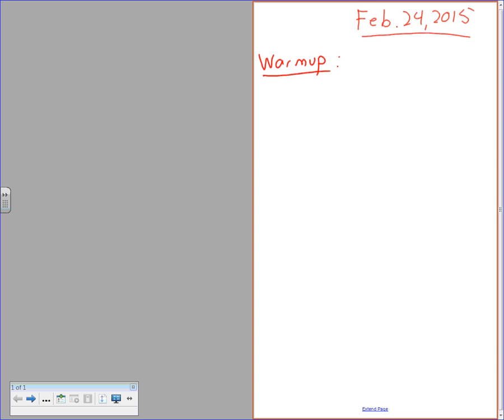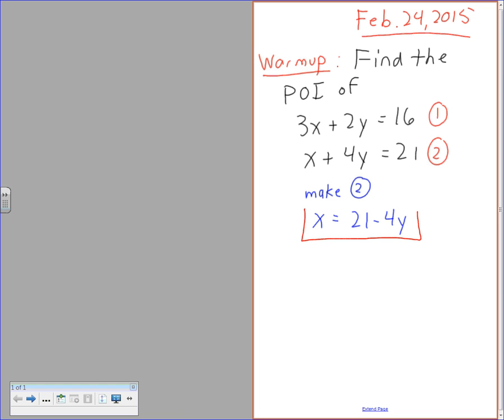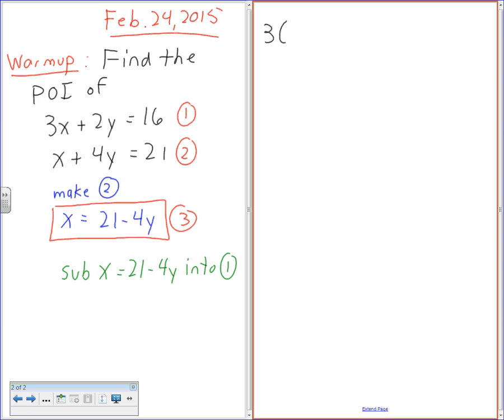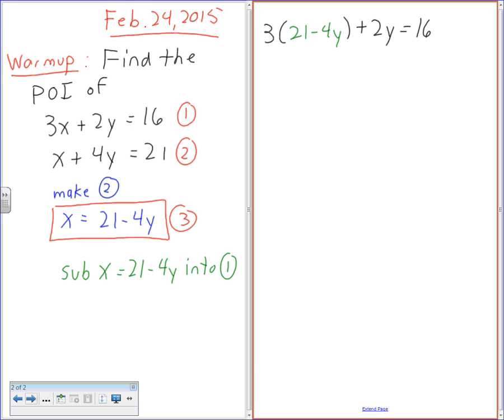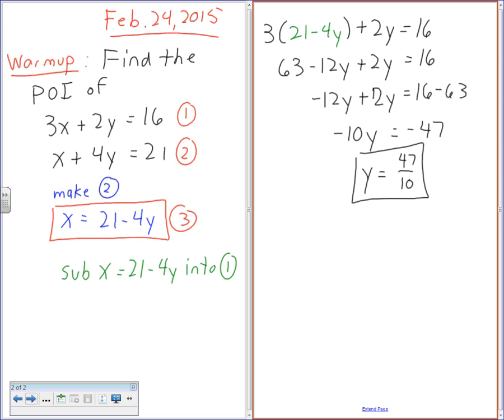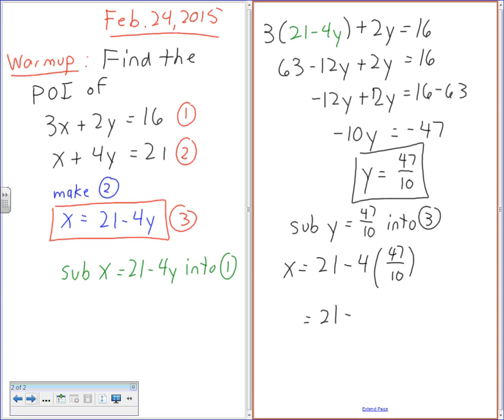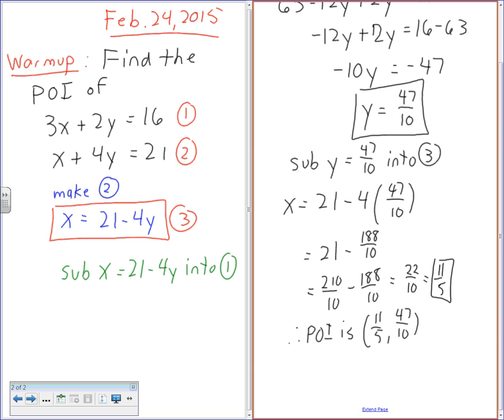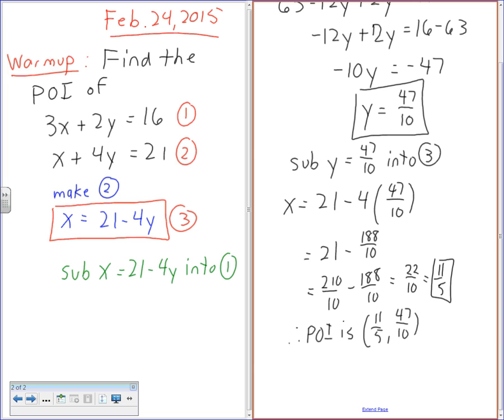MPM2D - Substitution Word Problems - Part 1 of 3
My February 24th, 2015 lesson on substitution word problems